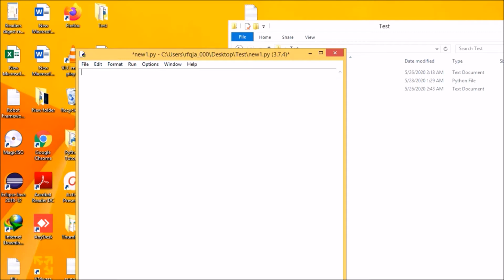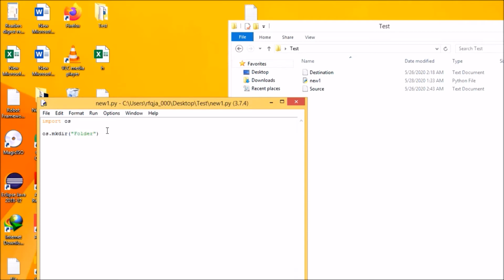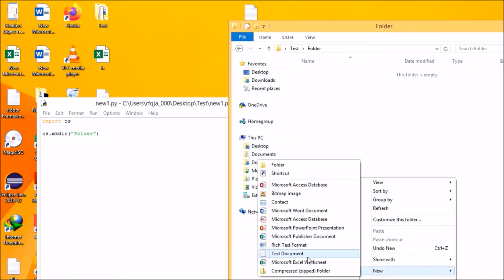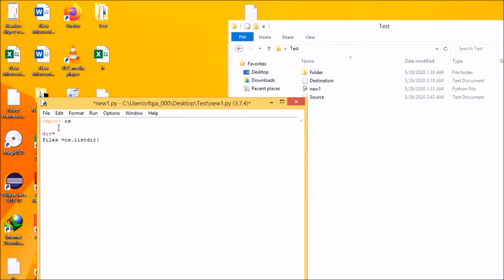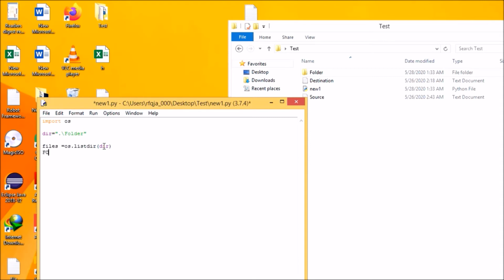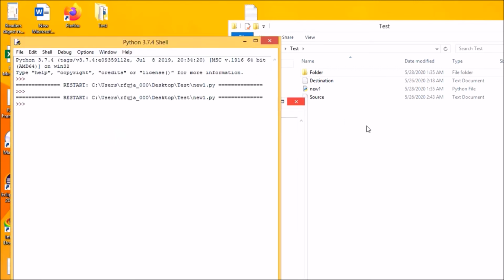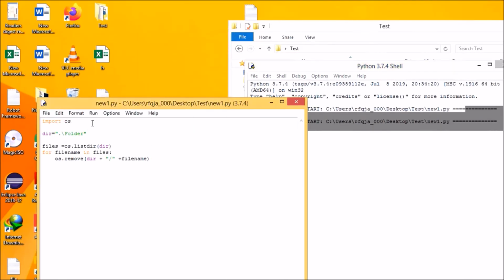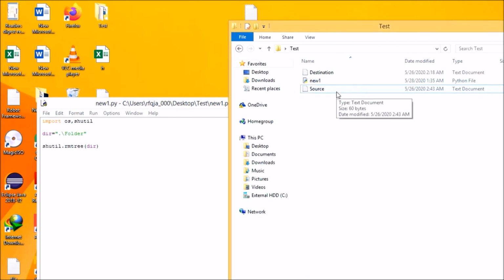Python OS and Shutil Module || Creating/Deleting a directory || Deleting all files from a directory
This Video describes about OS and shutil module for creation and deletion of folders Link for Python Introduction and Python interpreter installation :